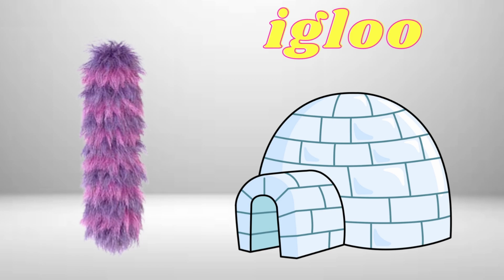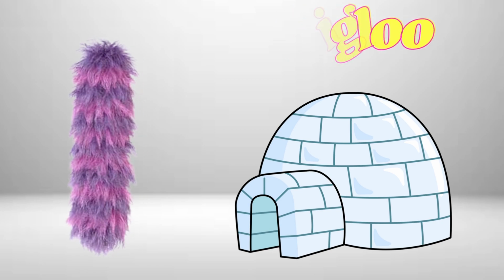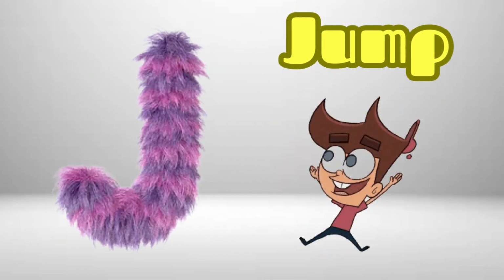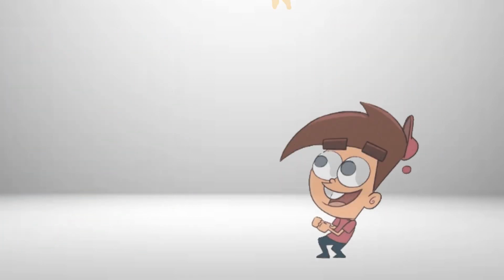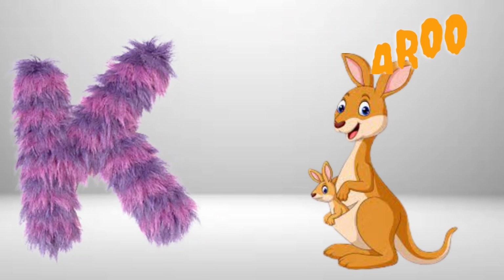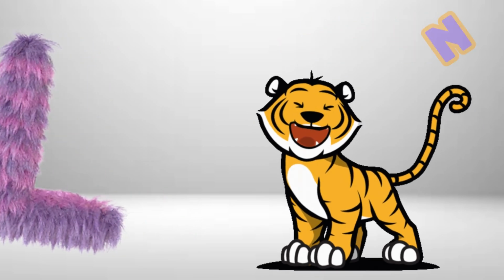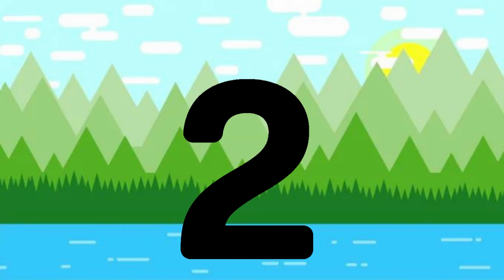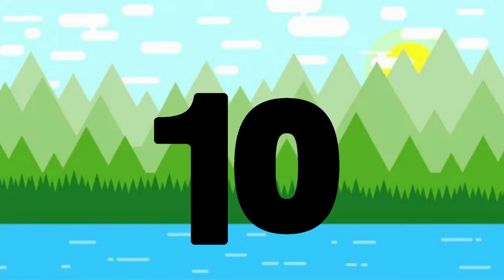Phonics Song with One Words | A For Apple (new Version )| ABC Alphabet Songs with Sounds for Toddler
The Numbers Song - Learn To Count from 1 to 10 - Number Rhymes For Children

Make your kids learn Numbers with the beats! Learn to count with Joyland Tv For Toodler's Numbers Song.

In this video ABC Phonics Song | Alphabet letter sounds | ABC learning for toddlers | Education ABC Nursery Rhymes | Alphabet song | Learn Alphabet graphemes for Children, kids, toddlers, preschoolers will learn Phonics song , ABC song , alphabet song, kids songs & Nursery Rhymes , English alphabets A to Z , A is for Apple

this you need
1. toddlers learning videos
2. educational videos for 5 year olds
3. learning videos for toddlers
4. kindergarten learning videos
5. kindergarten learning videos reading english
6. kids a to z reading
7. Kids learning Videos for 5 years
8. preschool learning videos for 3 year olds Nursery rhymes in English

Piosenki dla dzieci po angielsku, canciones en inglés para niños,เพลงภาษาอังกฤษสำหรับเด็ก, Comptines en anglais,Kinderlieder in Englisch, Lagu-lagu anak berbahasa Inggeris, Musik Untuk Anak,Engelse kinderliedjes, Músicas em inglês para crianças, Gyerekzene, barnvisorna på engelska, 英文兒歌, Písničky v angličtině, أناشيد أطفال باللغة الإنجليزية, अंग्रेजी में नर्सरी कविताएं,
Barnerim på engelsk, Canzoni per bambini in inglese, abc song